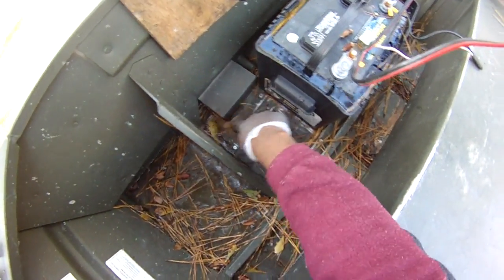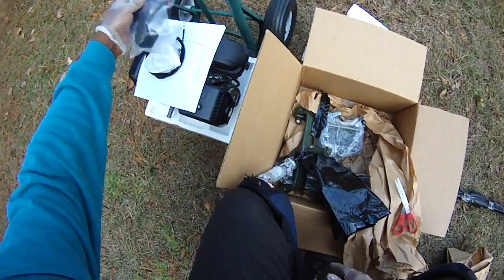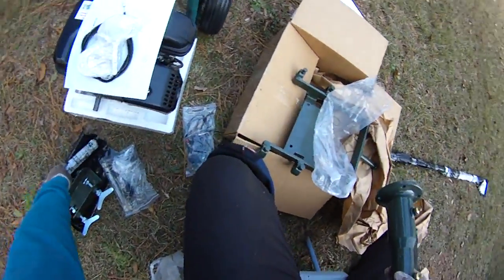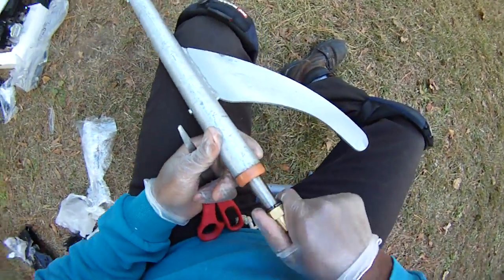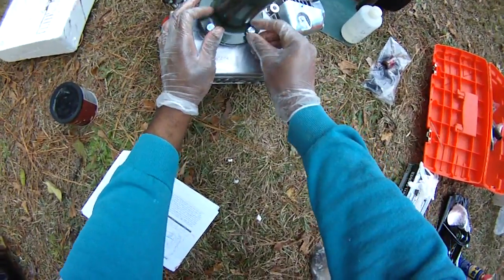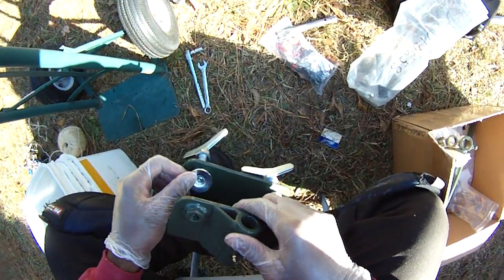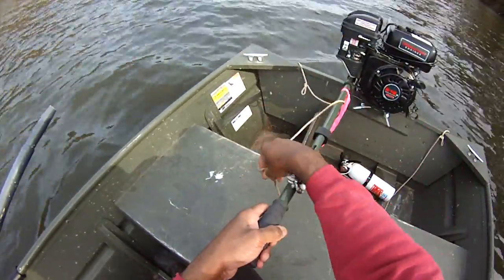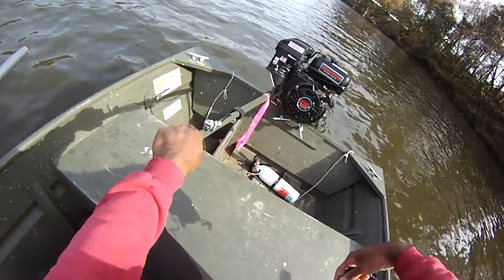SPS Longtail Review | Small Swamp Runner Mud Motor Kit | 212cc Harbor Freight Predator Engine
You seen how the SPS Long Kit goes together. If you want to see exactly how to hot rod this motor to get as much power and torque as possible download this free checklist on How to Hot Rod Your SPS Longtail, Swamp Runner Mud Motor Kit.

SPS North America imports these Thailand outboards. In fact they only import the kit. You supply your own mounting bracket.

The great thing about Thailand outboards is they use common go-kart engine. Those go-kart engines can be modified to produce vast amounts of power. Thailand outboards and a billet rod make for a lighter, stronger rod so the engine can spin faster. More RPM means more horsepower: RPM * torque / 5252 = horsepower.

Thailand outboards and flat top piston means more compression. More compression means a bigger bang and therefore more power.

Thailand outboards and billet flywheel means you can safely spin the motor faster much like the billet rod. Only here the motor will accelerate faster given the lighter flywheel.

Thailand outboards and box stock match perfectly: a dedicated race engine, with good component on a reliable tough outboard system. I build all my powerheads from these now.

FULL DISCLOSURE:
I am a happy owner of the Small Swamp Runner Mud Motor Kit. Although this is not a paid endorsement of SPS North America or the Swamp Runner brand, SPS North America has offered me a coupon on future purchases in exchange for this video.